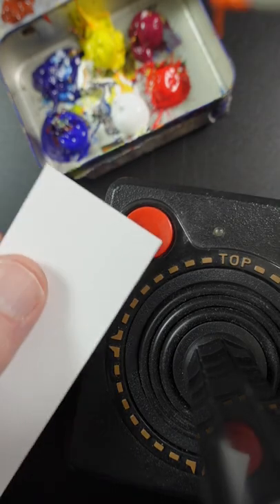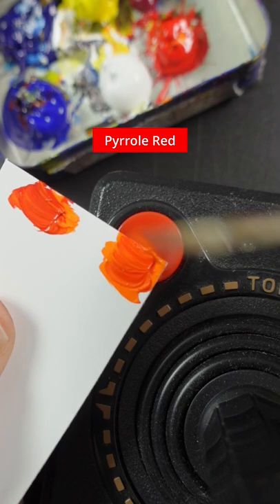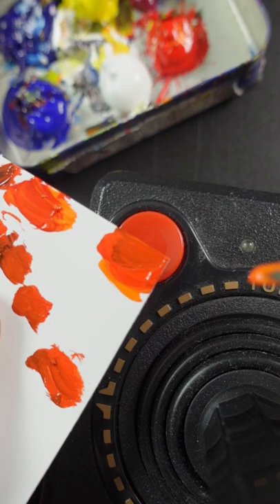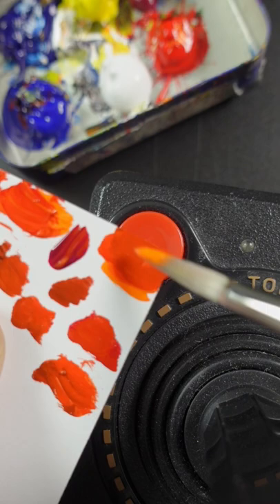Video Game Controller Color Matching Demo